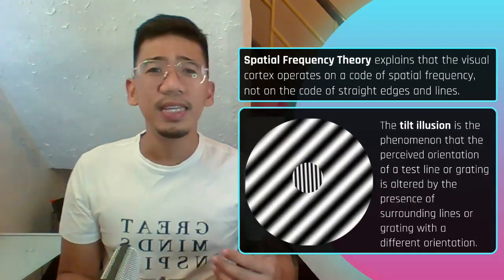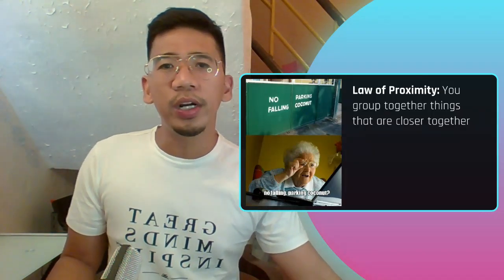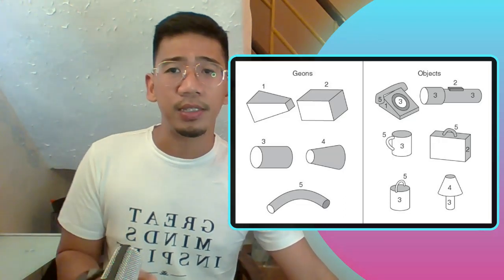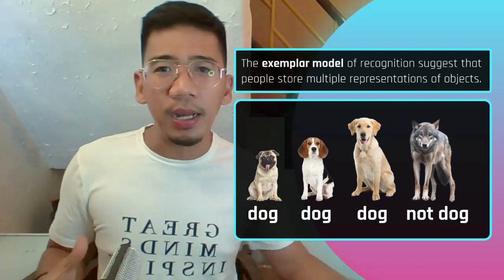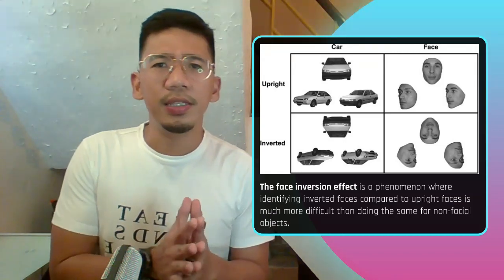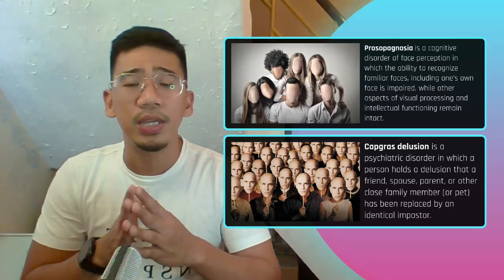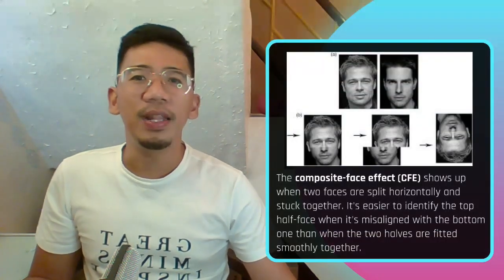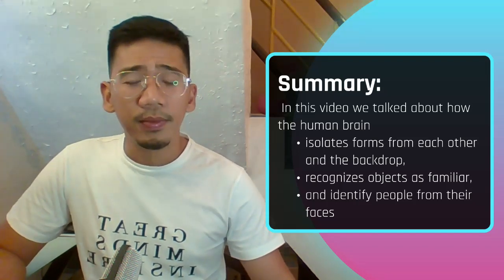Recognizing Objects and People